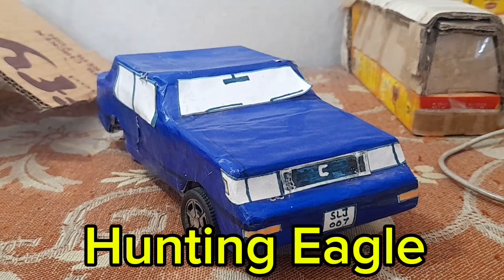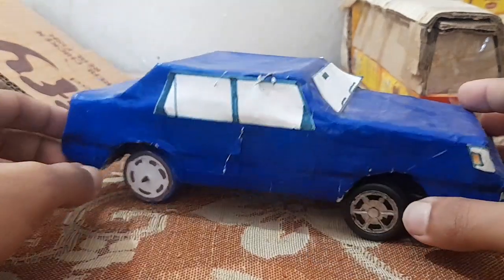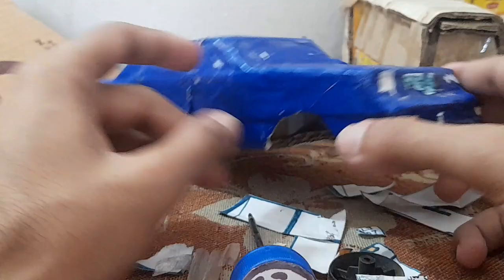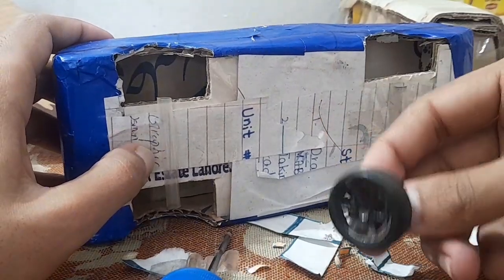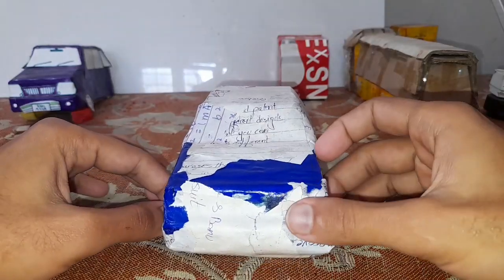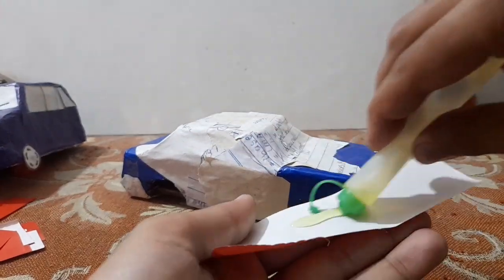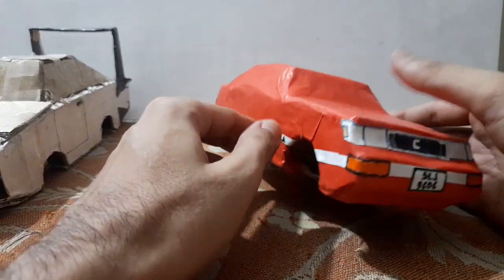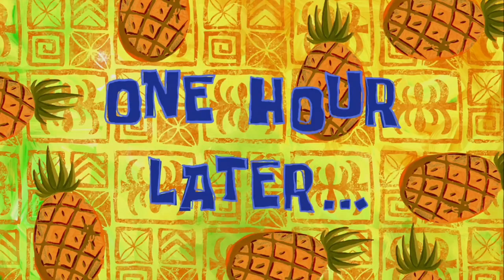1986 Toyota corolla restoration | DIY model car restoration | corolla ae86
In this video I have restored my old rotted out 1986 toyota corolla DIY model car
I have made new pieces for this model car plus I have gave it a new coat of paint and new Rims